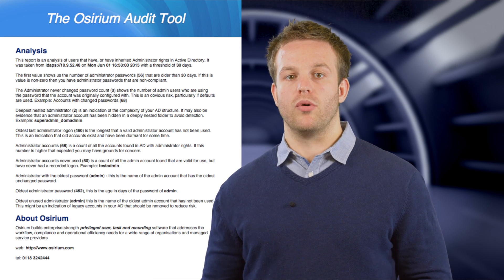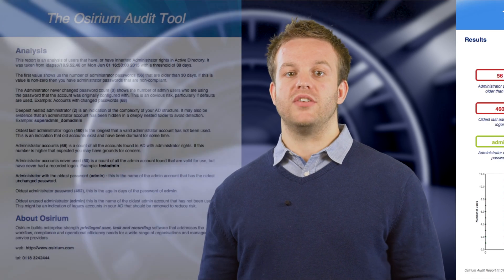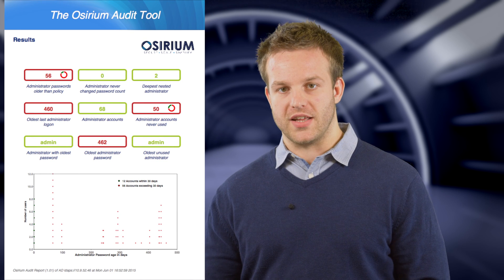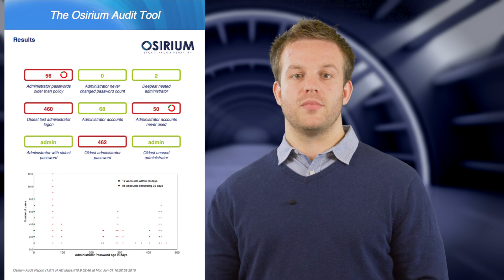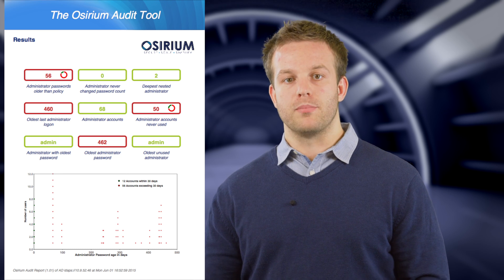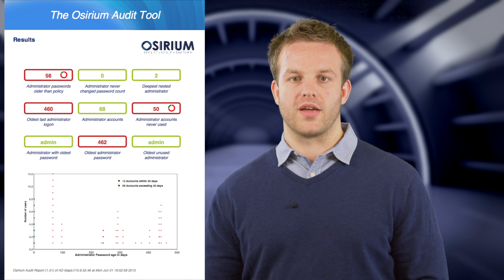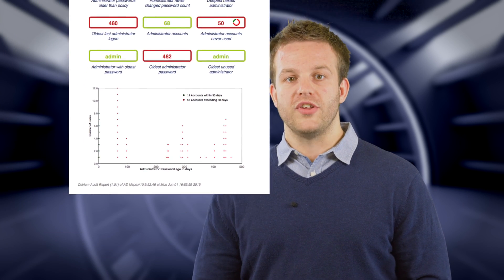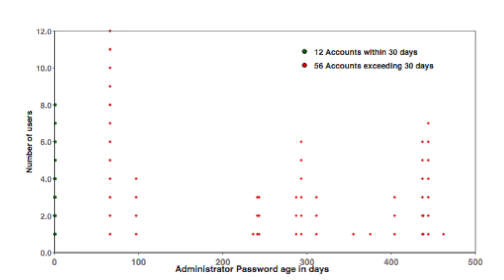Free Active Directory Tool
Our free AD tool lets you know how many accounts on your active directory have been given or have inherited admin rights, it tell you how many of these have never been used, or had their password changed.  It'll let you know the name of the account with the oldest password and the one with the oldest password changes - and plenty more!